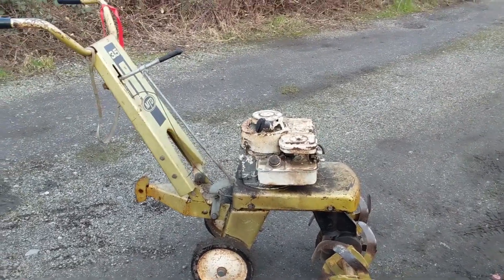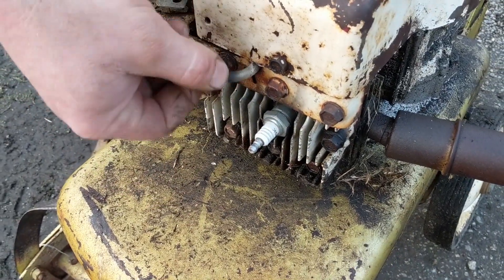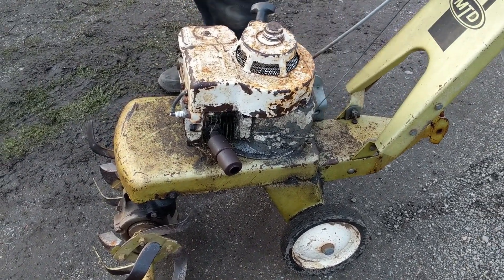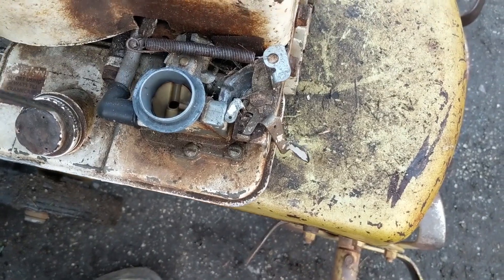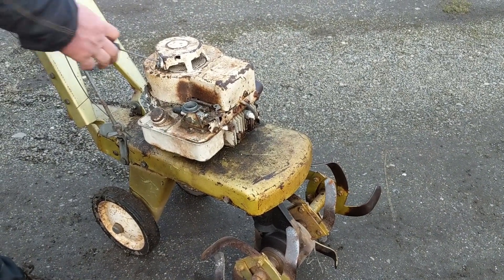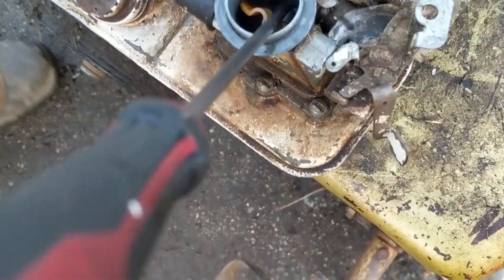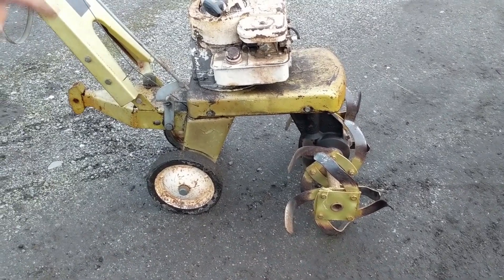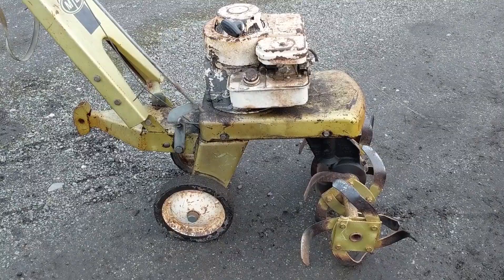Buy & Sell - Vintage MTD 3.5HP Briggs and Stratton Powered Rototiller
Checkout this antique! Briggs and Stratton 3.5HP MTD brand rototiller, will it start?

SOLD!